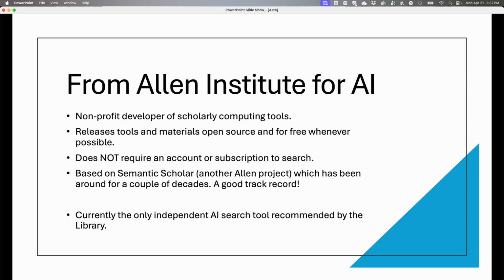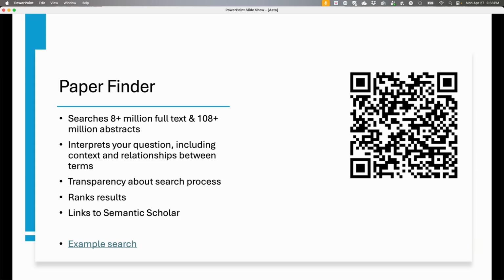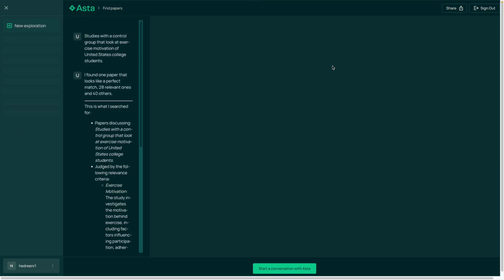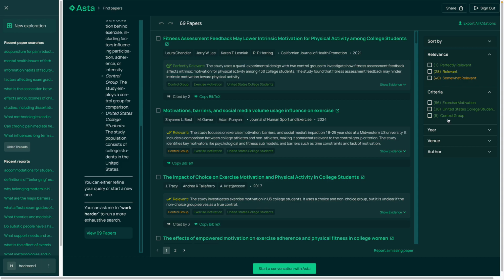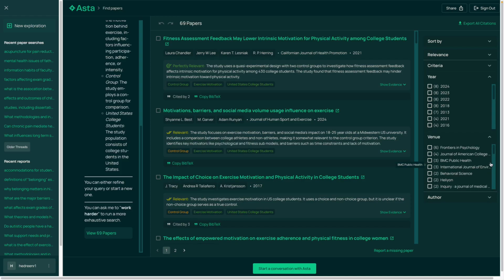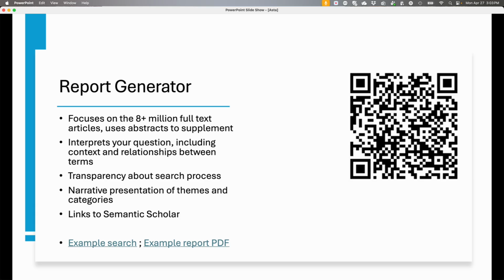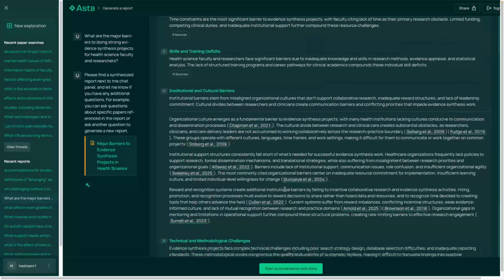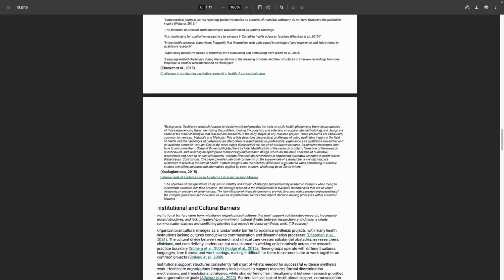Ai2 Asta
Post-conference recording of a Librarian Lightning Talk from the GenAI in Research and Scholarship Conference, April 17, 2026 at SCSU.
Presenter: Rebecca Hedreen
Exploring the literature with Asta, an open-source, literature-grounded research assistant from the Allen Institute for AI that interprets research questions, searches Semantic Scholar, and generates structured reports; live demo included.